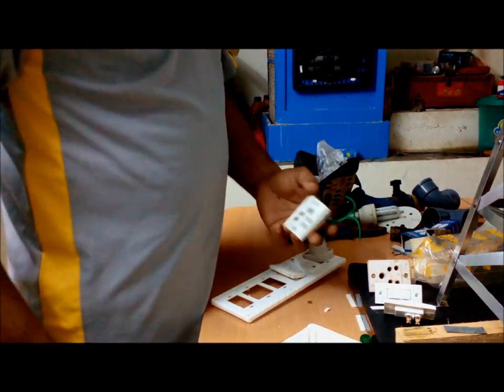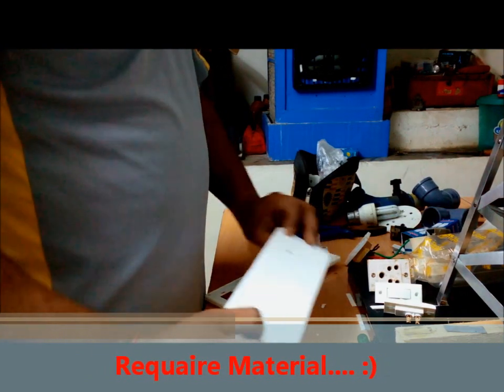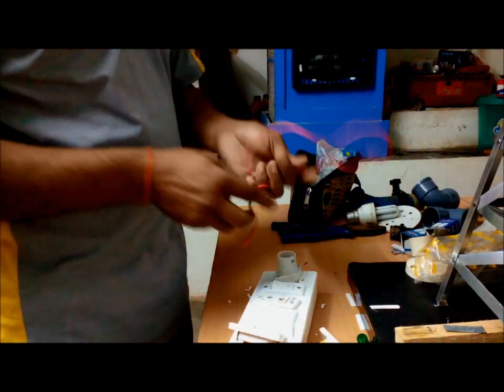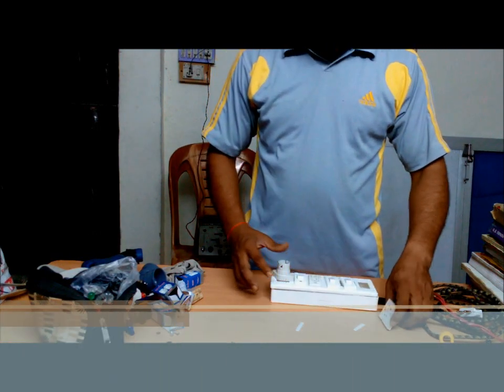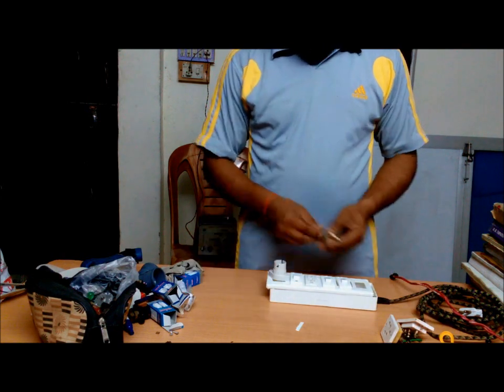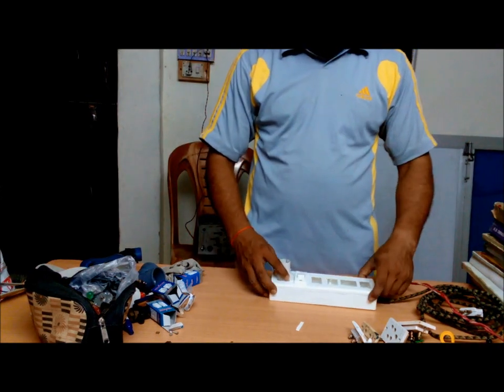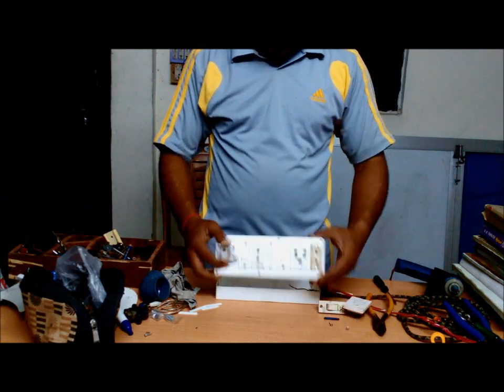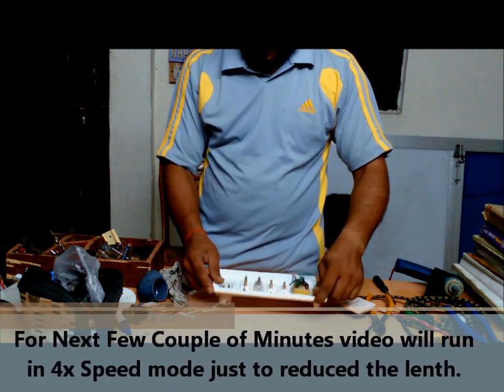How to make an Electric Board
in video i tried to show the procedure to make an electric extension board for checking the continuity of any electric gadget (i.e. bulb, t.v., iron, heater etc.)